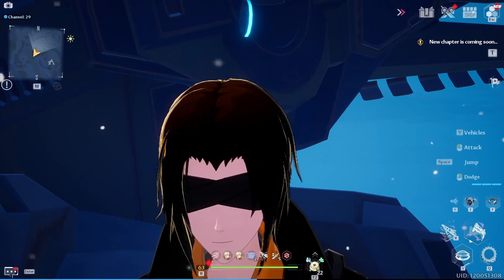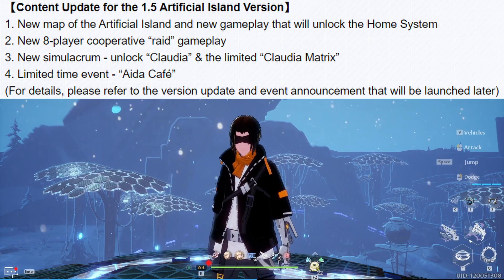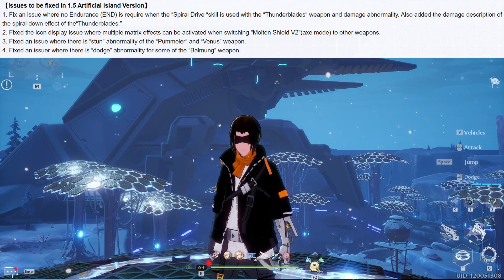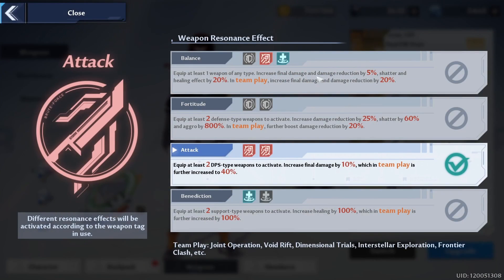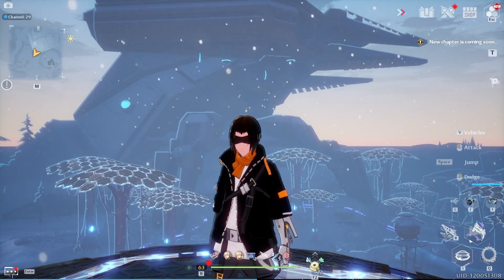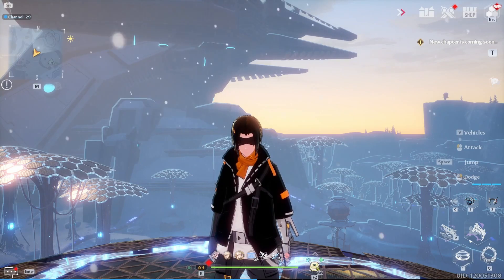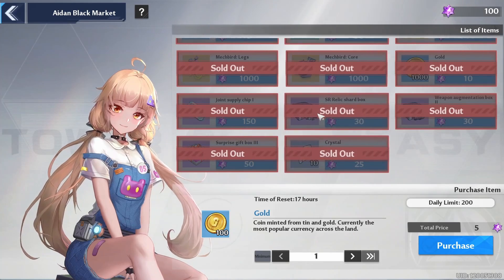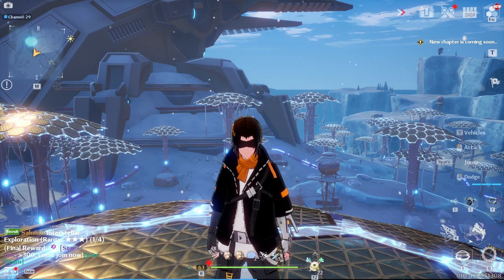Tower Of Fantasy Ultimate Guide Day 35 Raids 8 Player Claudia 1.5 Artificial Island Crow Nerf Global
Tower Of Fantasy Ultimate Guide Day 35 Raids 8 Player Claudia 1.5 Artificial Island Crow Nerf Global SSR Characters new endgame Raid content Tank Healer Damage dps which role will you play? Resonance will play a big factor and many changes coming with Claudia to shake up the meta tier list in the pvp gameplay! This guide will help you avoid mistakes and provide tips and tricks along with news to help you stay on top!

Quick Skip!

0:00 - Intro
0:20 - Tower Of Fantasy Breakdown
0:40 - OFFICIAL NEWS
1:05 - NEW ENDGAME RAIDS
2:22 - Claudia Information
2:45 - New Event Aida Cafe
3:14 - Crow Nerfs
5:13 - Raid Resonance
8:44 - PVP Thoughts
10:17 - WARNING CLAUDIA MATERIALS
11:21 - Wormhole Reset
12:01 - Void Rift Boss
12:25 - Road Of Strife END SOON
13:12 - Speed Run Daily Check List
13:53 - Extra Daily Check List
14:50 - Guide Content
15:07 - Future Content LIKE SUB BELL

If you REALLY liked this content join us in Aida!